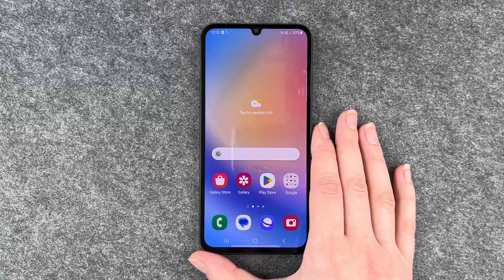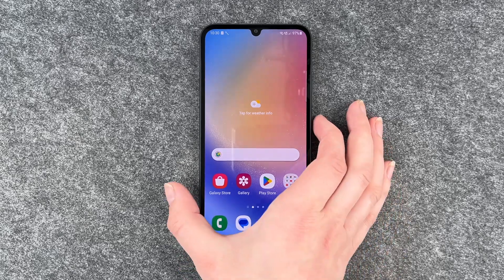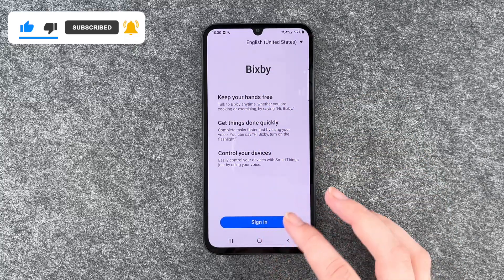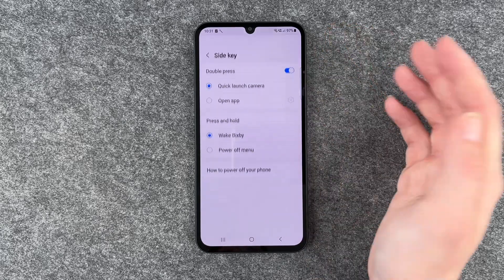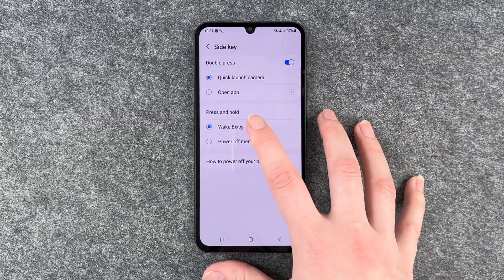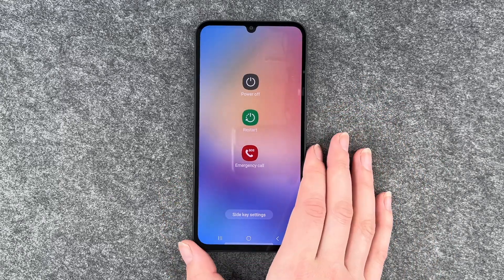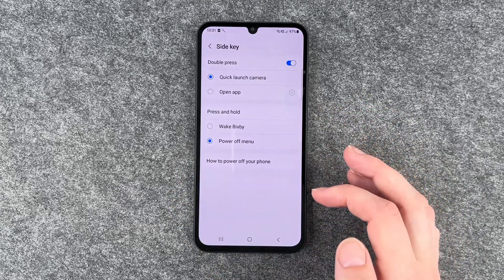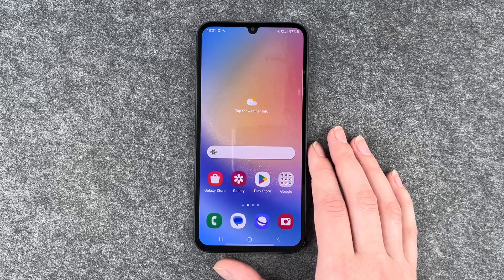Samsung Galaxy A34 5G - How to turn off Bixby • 📱 • 📴 • ⬇️ • | Tutorial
Do you want to turn off your Samsung Galaxy A34 5G but when you press and hold the power on & off button Bixby pops up? In this video we will show you how you can turn off Bixby and shut down your phone!!
Have fun with your Samsung Galaxy A34 5G and our video!